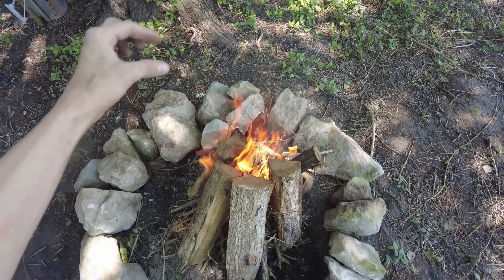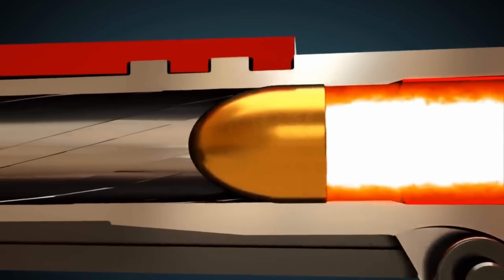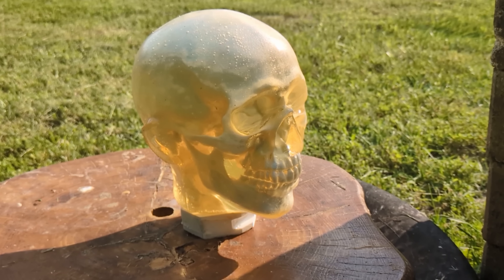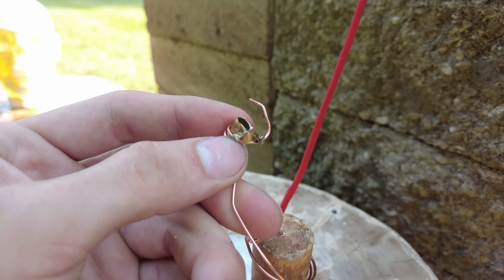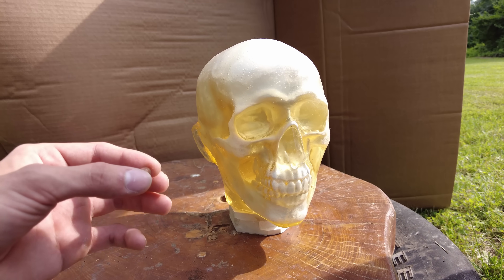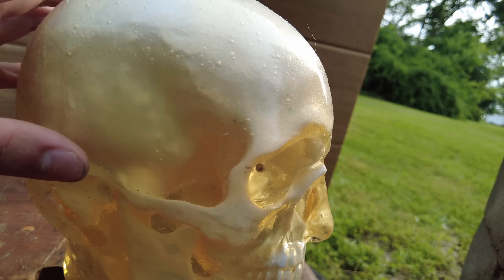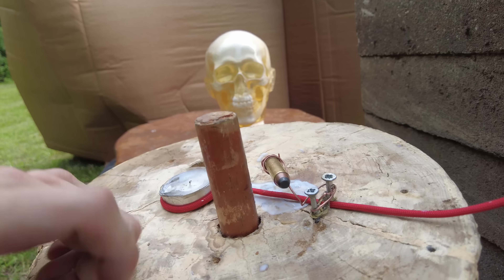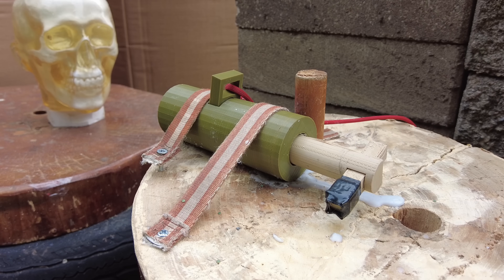Can a Bullet Kill Without a Gun?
Educational experiment — do not attempt.
Testing whether bullets are lethal without a gun, using ballistics gel.
Filmed under controlled conditions.